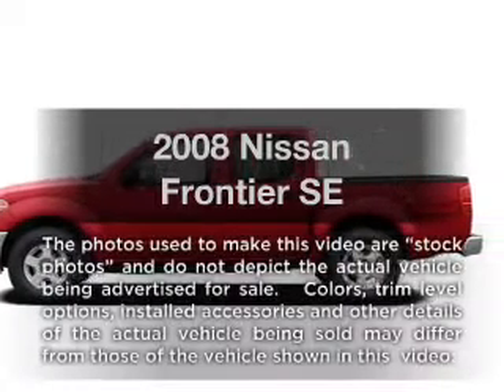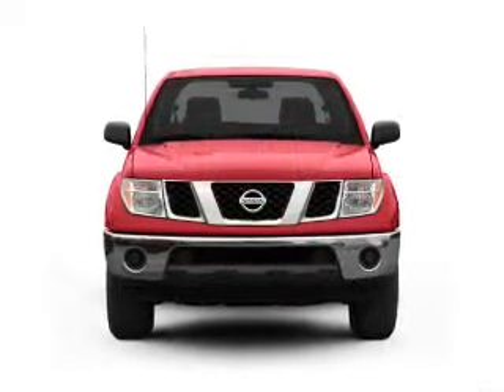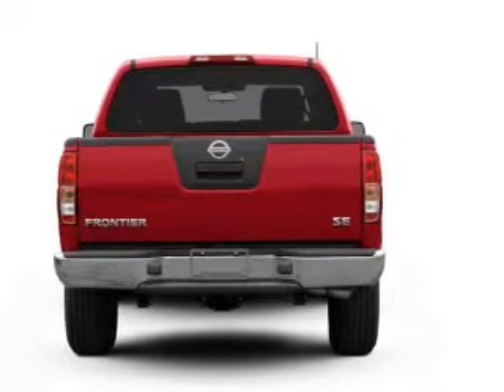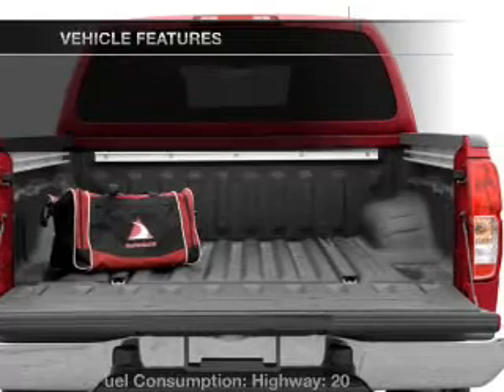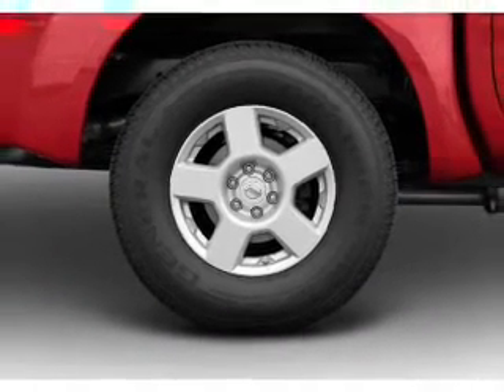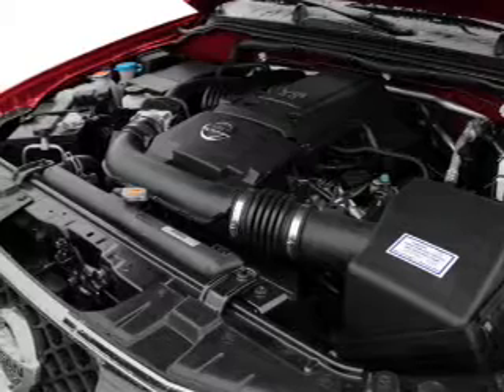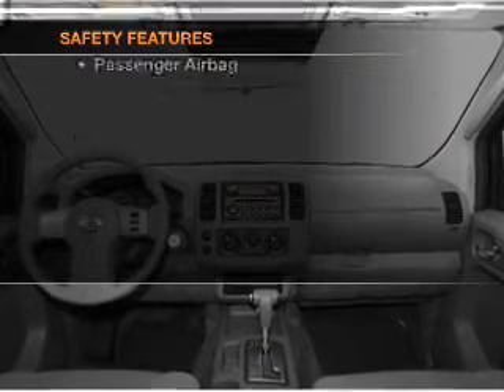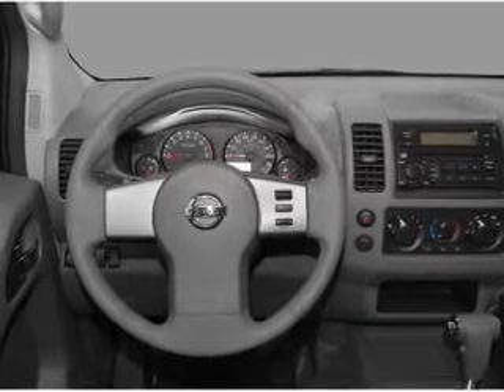2008 Nissan Frontier - Sanford FL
Year: 2008
Make: Nissan
Model: Frontier
Trim: SE
Engine: 4.0 liter 6 cylinder 24 valve
Transmission: 5-Speed Automatic
Color: White
Mileage: 41378
Address:
1160 Rinehart Road